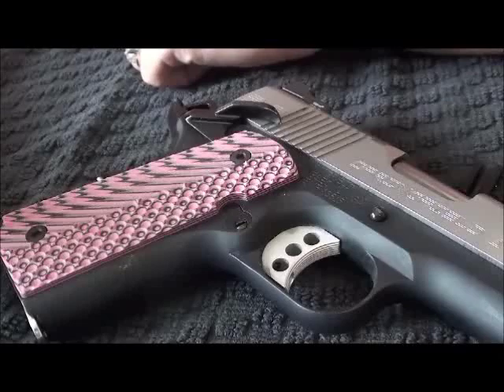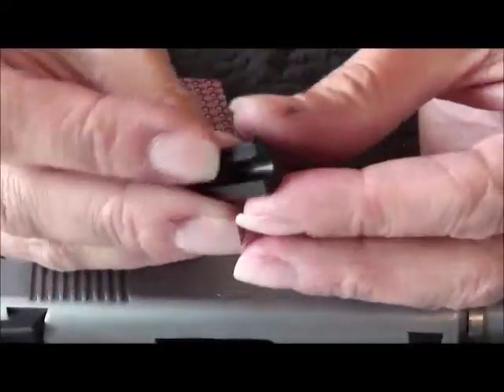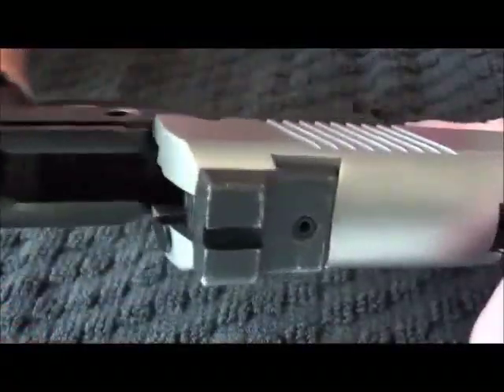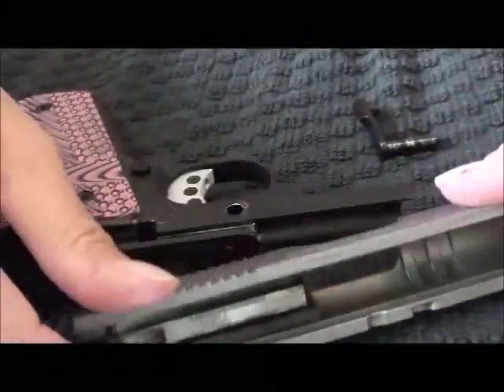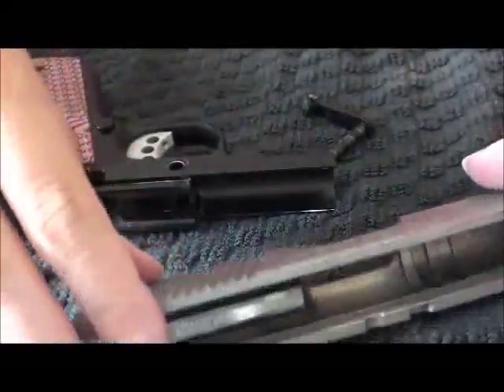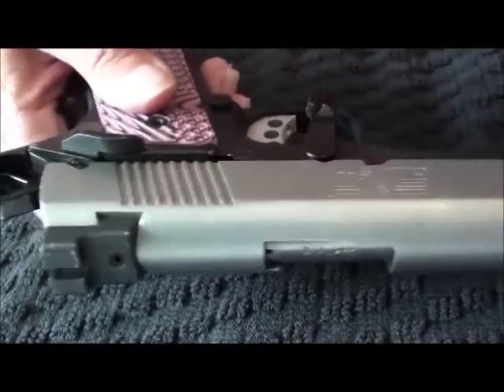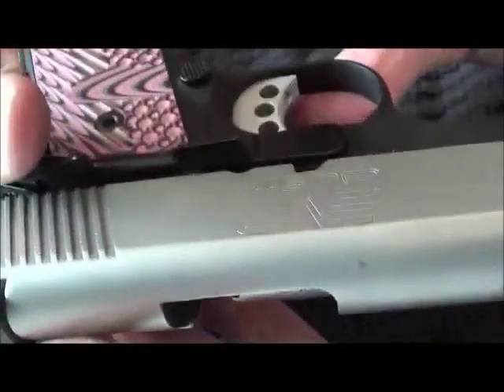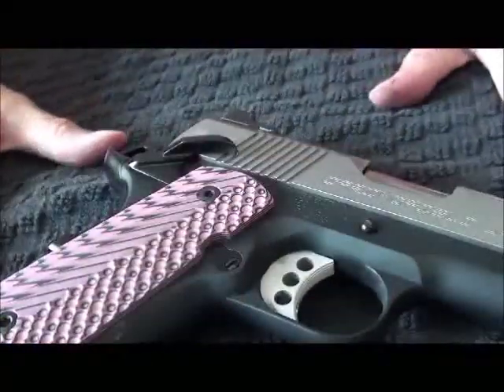Disassembly/Reassembly/Field Strip Springfield Armory EMP (Enhanced Micro Pistol) HD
This video is a simple disassembly and reassembly without any information on cleaning or care. Straight to the point.